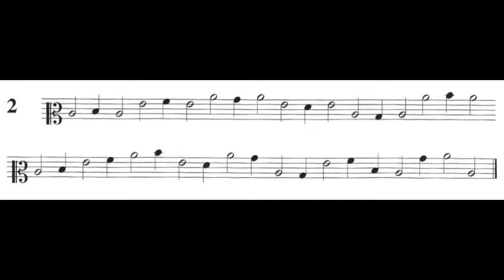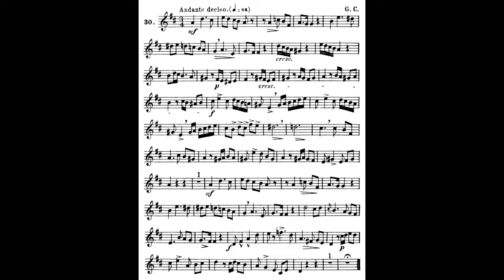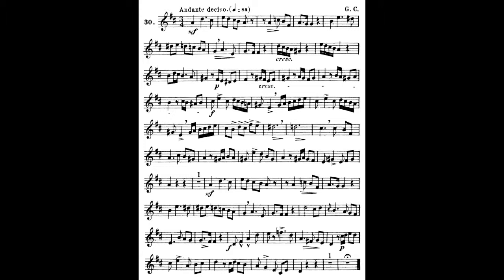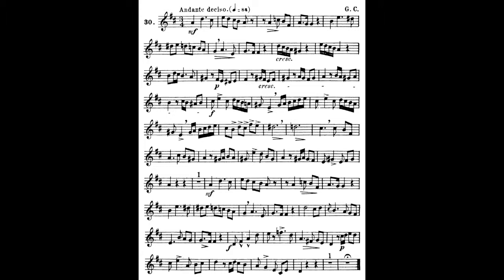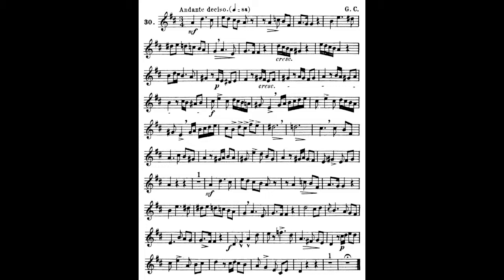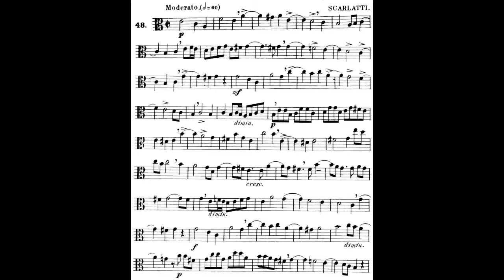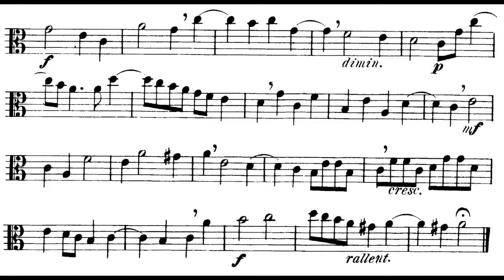Fixed-do Solfège 29: Mezzo-Soprano Clef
Continues syllable reading exercises tenor clef and introduces mezzo-soprano clef. Covers two examples from Danhauser's books, the first in treble clef and the second in alto clef.